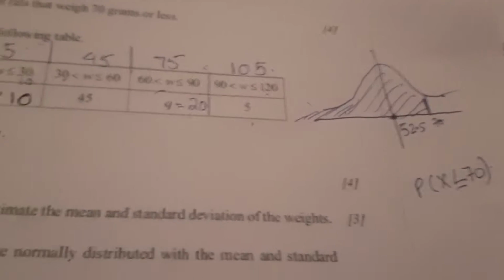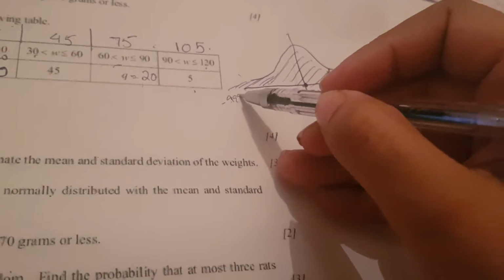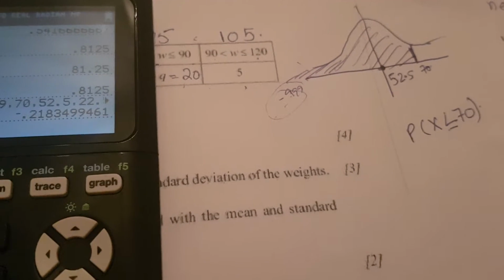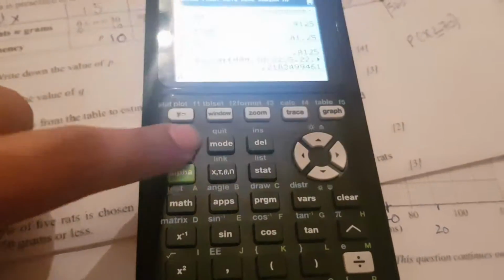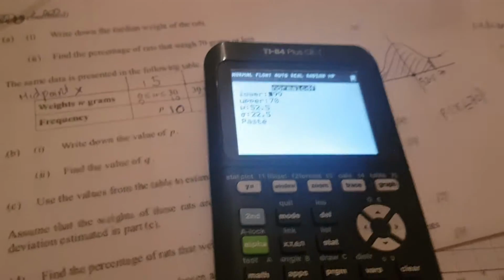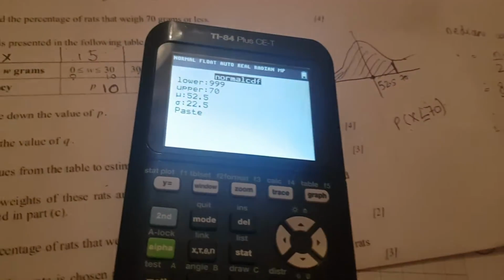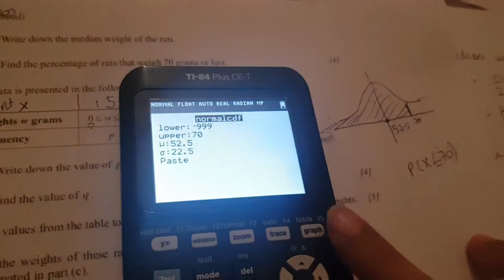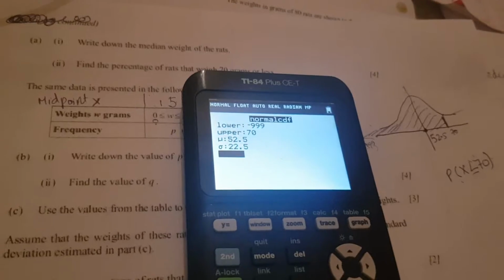IB MATH SL ,PURE MATH AND STATISTICS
PAST PAPERS WORKED SOLUTIONS